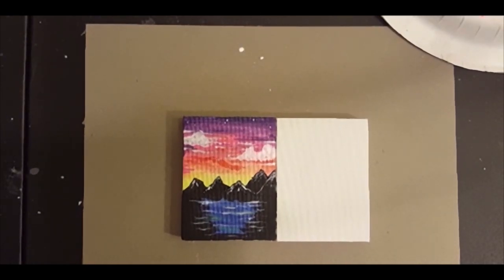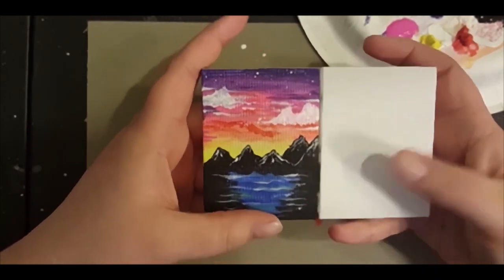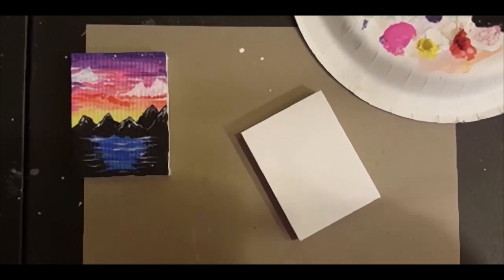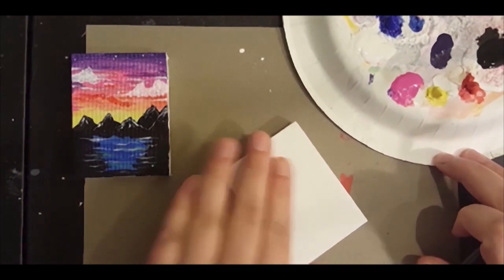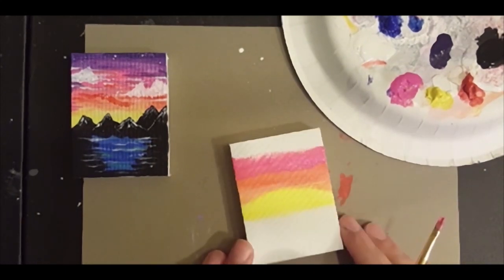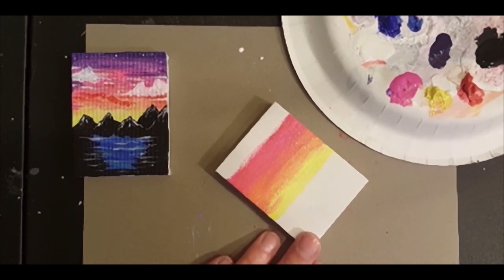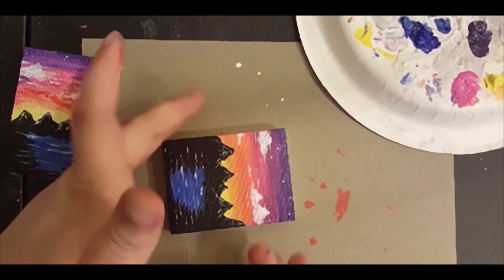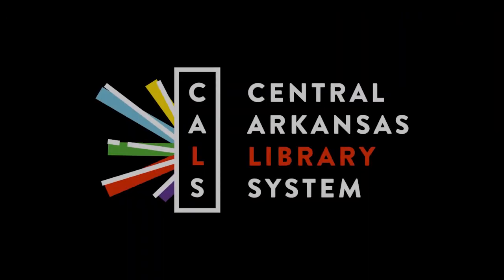Art Lesson - Painting a Tiny Sunset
Main Library Programmer Natalee Ainsworth shows you how to paint a mountain range at sunset.